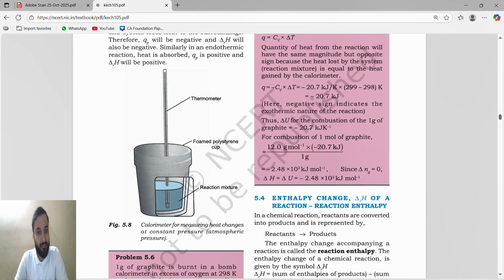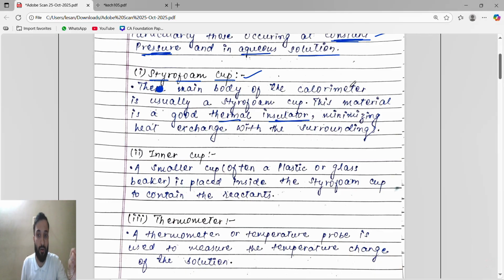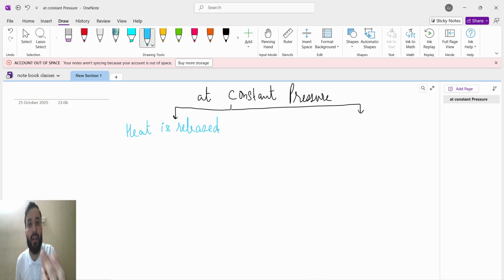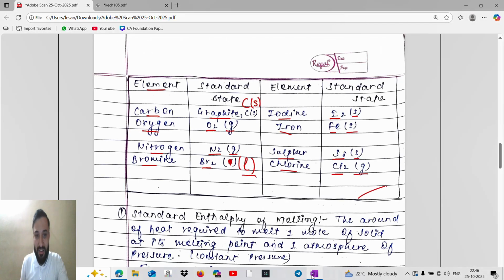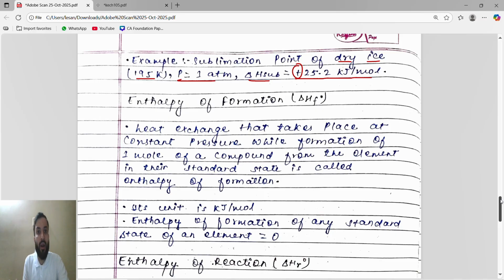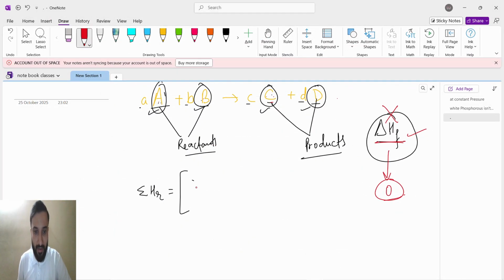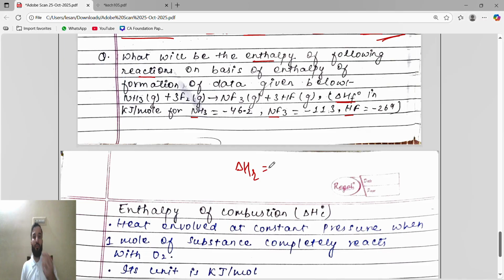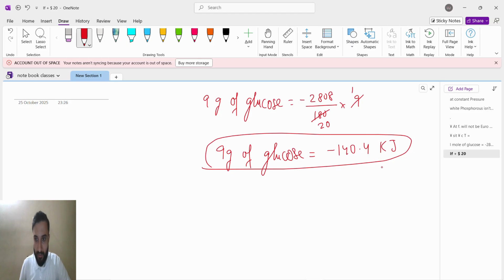VIDEO-05. THERMODYNAMICS/CLASS 11/NCERT/CHEMISTRY